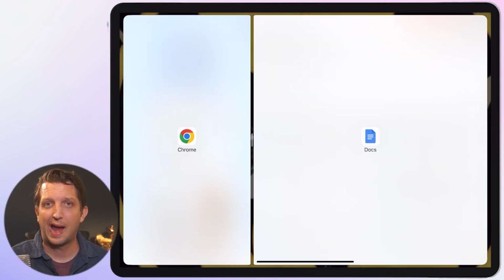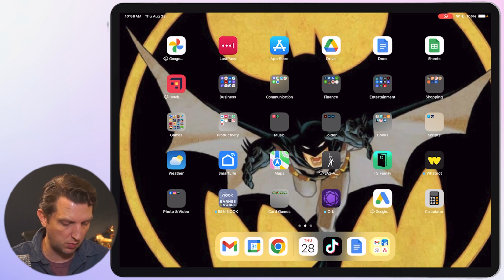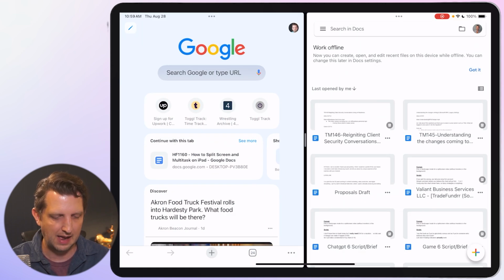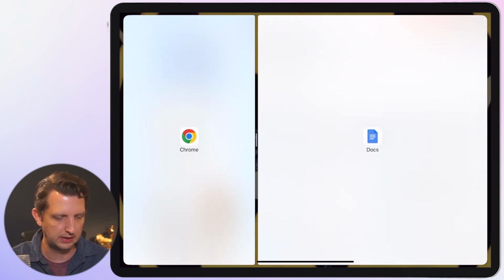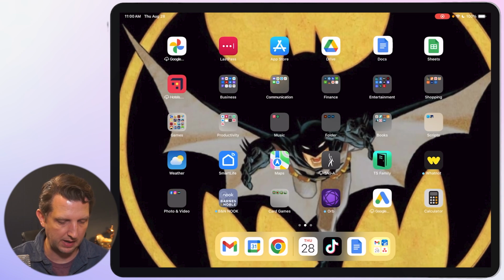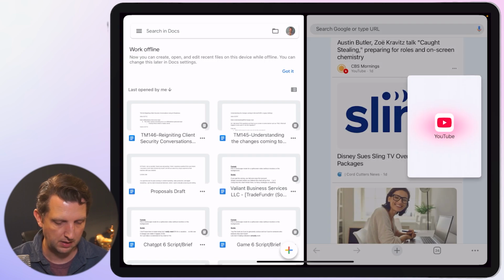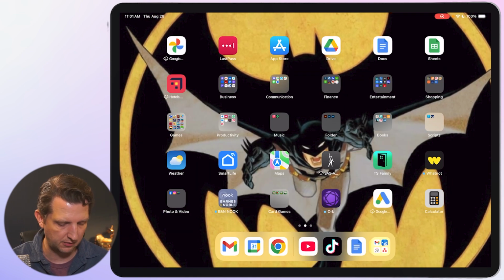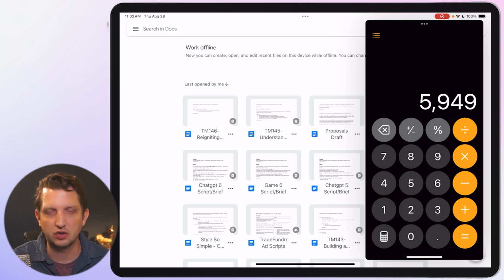How to Split Screen and Multitask on iPad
I go step by step to show how I split screen my iPad for easy multitasking. I open one app, swipe up to see my recent apps, then drag another app to the side.

This lets me work with two apps at the same time. I can copy and paste between them, resize the windows, and even swap out one app for another.

I also show how to use apps like the calculator in a smaller window. This helps me get more done using the iPad’s built-in multitasking tools.